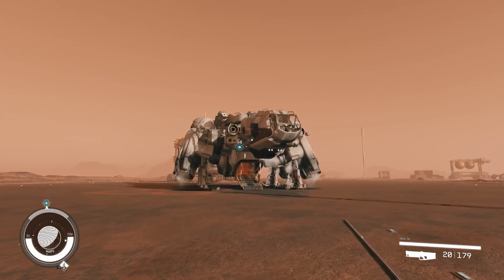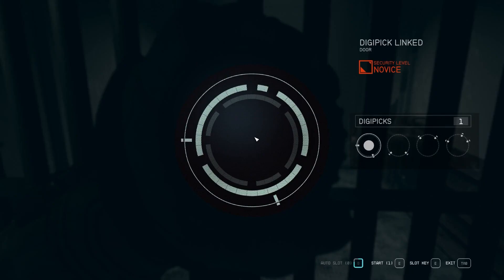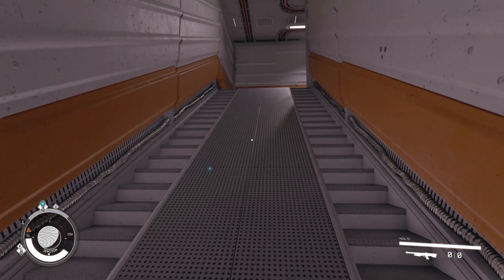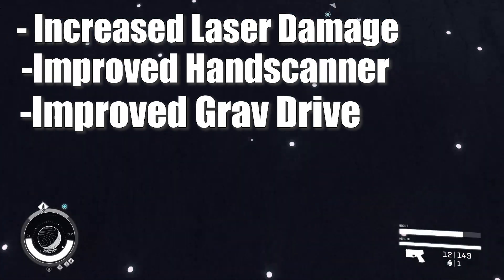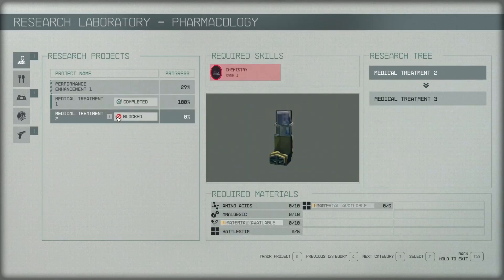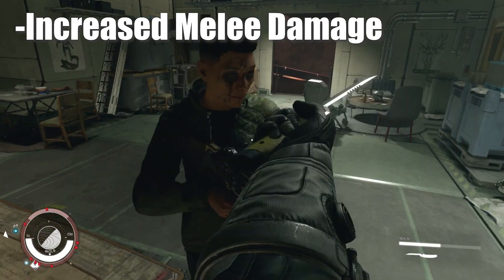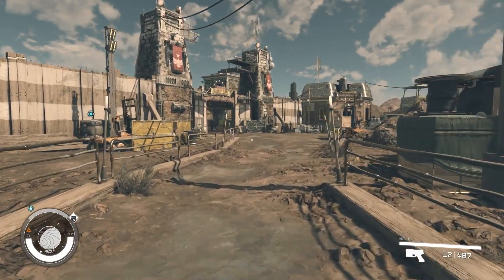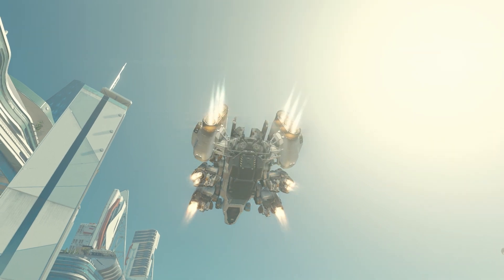Starfield Ultimate Class Guide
Starfield is a huge game, probably the biggest Bethesda have ever made, so it can be kinda confusuing at first. One of the new additions is the class system. In this video, I'm going to be going over every starfield class and telling you which ones to pick. This is the ultimate Starfield Guide for Beginners
0:00 Intro
0:27 Classes Explained
0:48 Beast Hunter
1:22 Bouncer
1:51 Bounty Hunter
2:24 Chef
2:54 Combat Medic
3:30 Cyber Runner
4:05 Cyberneticist
4:29 Diplomat
5:09 Explorer
5:52 Gangster
6:19 Homesteader
6:58 Industrialist
7:23 Long Hauler
7:53 Pilgrim
8:21 Professor
8:47 Ronin
9:33 Sculptor
10:02 Soldier
10:27 Space Scoundrel
10:58 Xenobiologist
11:28 File Not Found
11:55 Best Class???
12:24 Final Thoughts